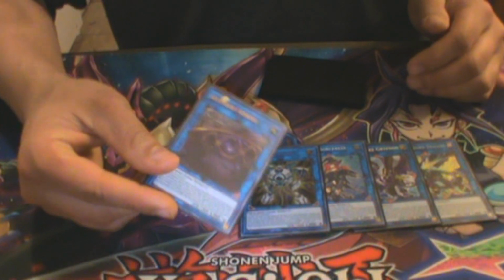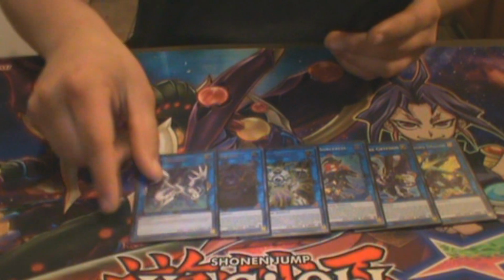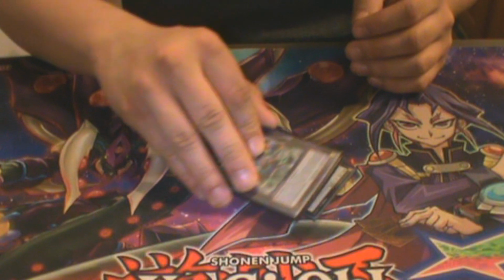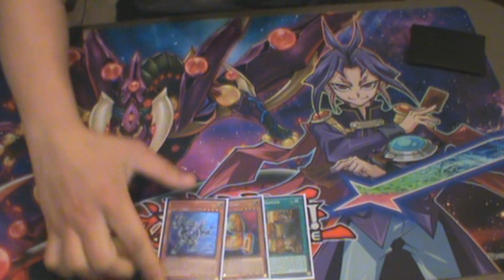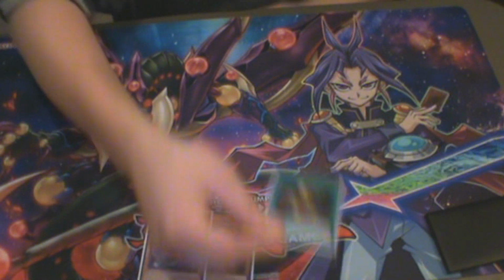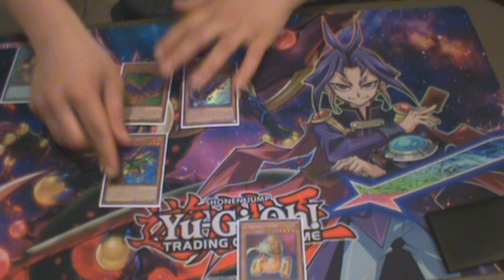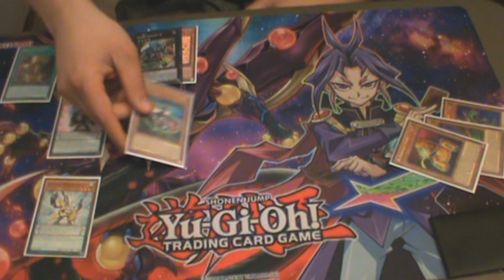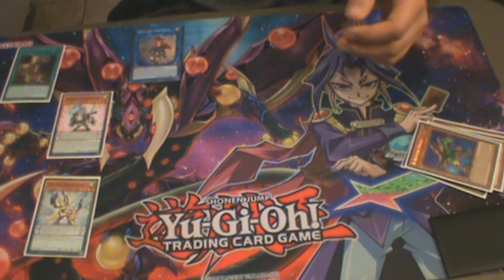ABC/SYMPHONIC WARRIOR DECK PROFILE APR. 2019 + COMBO TUTORIAL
abc, as easy as 123, abc, 123 baby you and me!

Plus a fun little combo for your viewing pleasure!